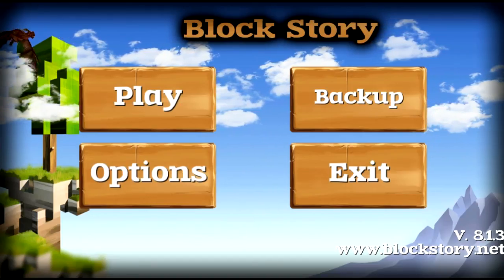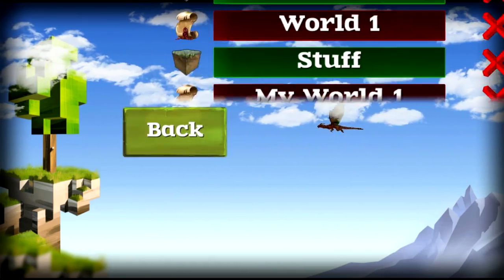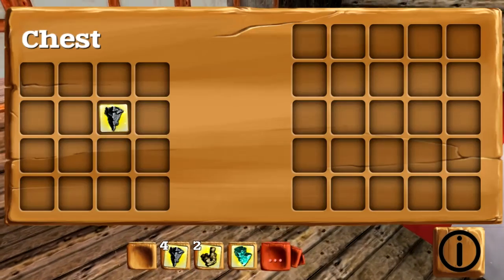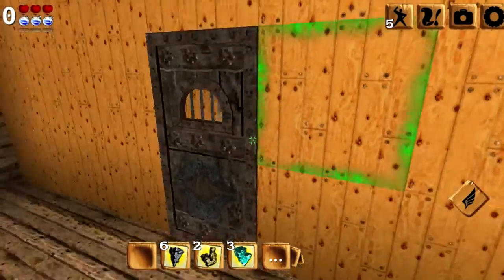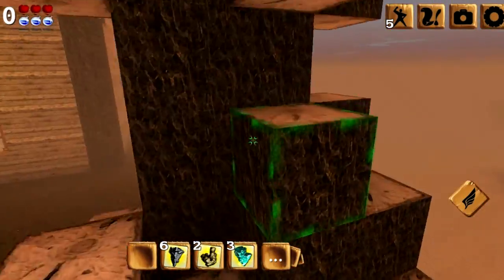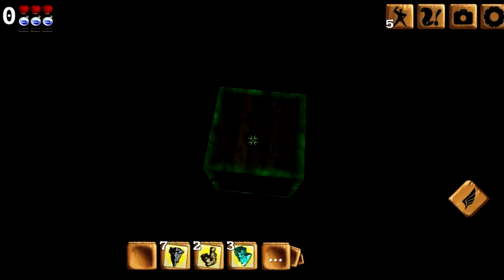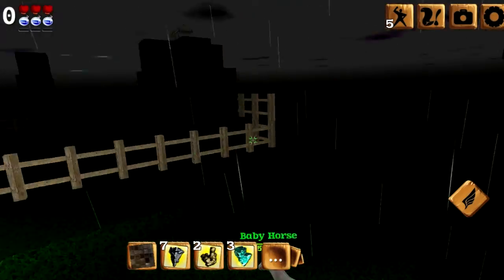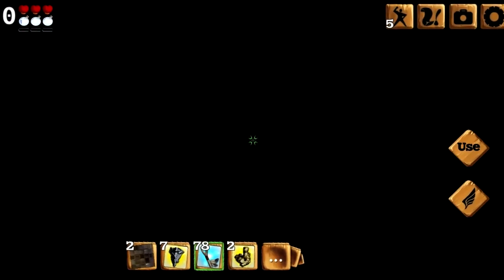Block Story Haunted Mansion 2.0 Night 1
Its been 5 years since the disaster at Paul's old mansion but, Now that he is even richer from the success of block story he decides on making an investment. He moves from his mansion to a much larger house Miles and miles away. The land is foggy and quaint just like Paul likes it. He packs up his things and moves their a month before his family is scheduled to arrive. The first 3 weeks are strange. Ghostly figures are seen around the house and things are knocked over. The first 2 days of the last week are a disaster with Paul literally being thrown from the house. Play as a ghost hunter in an attempt to save Paul's investment before his family arrives to learn the bad news. Can you stop the ghosts who live in the black crystal blocks.